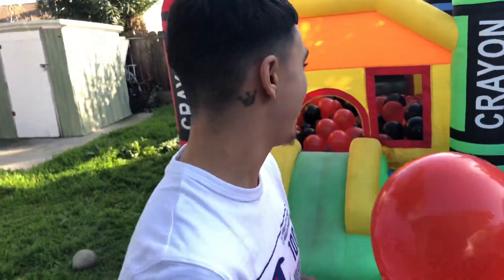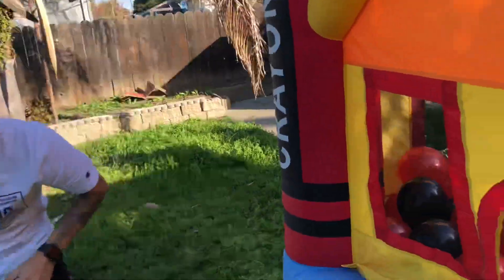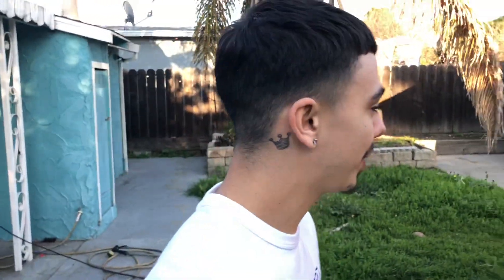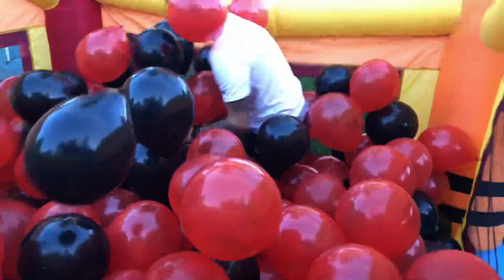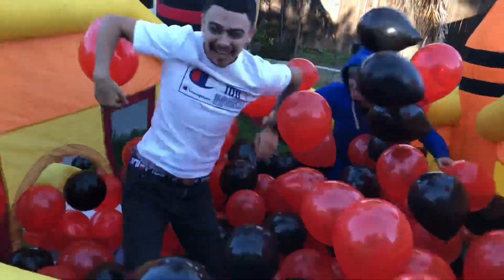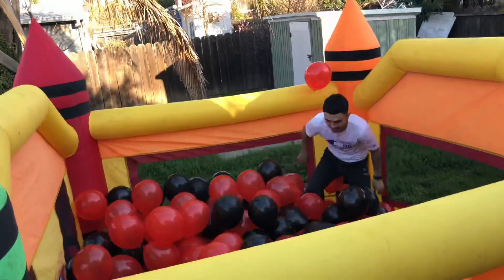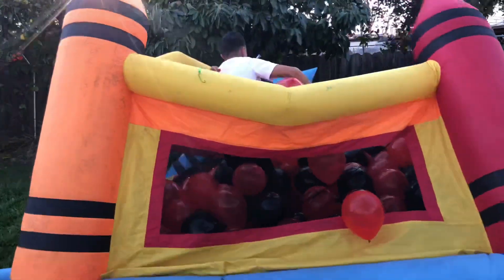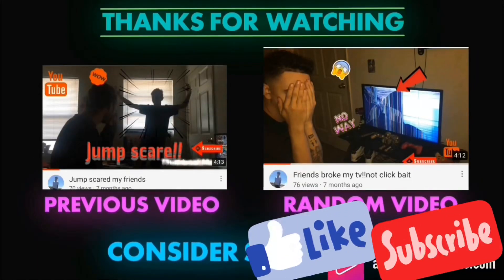Bounce House 1000 Balloons (PART 2)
Channel : kaelhead VIP